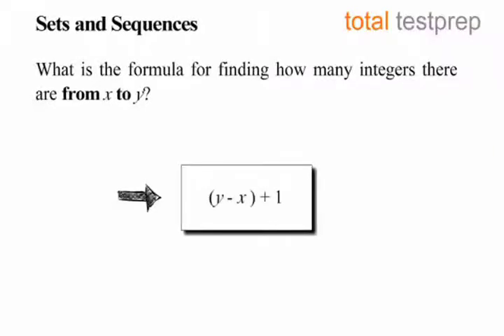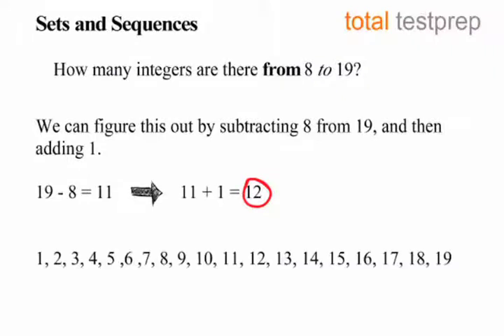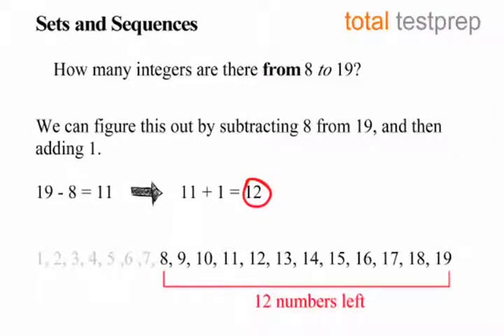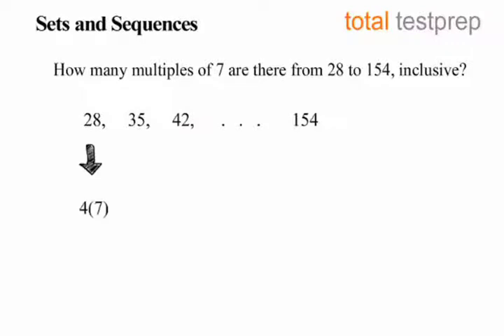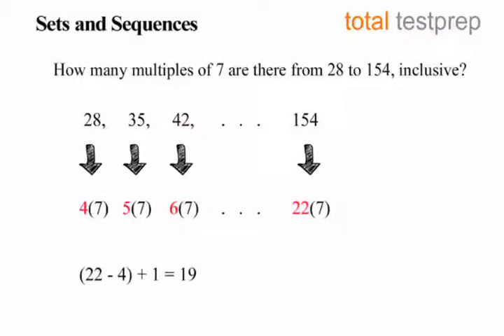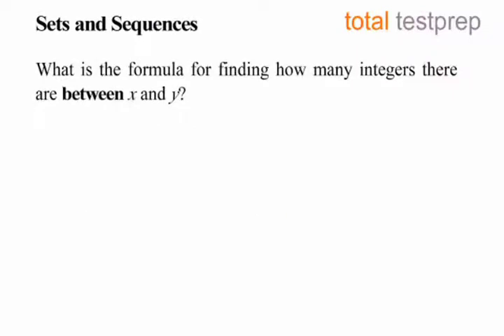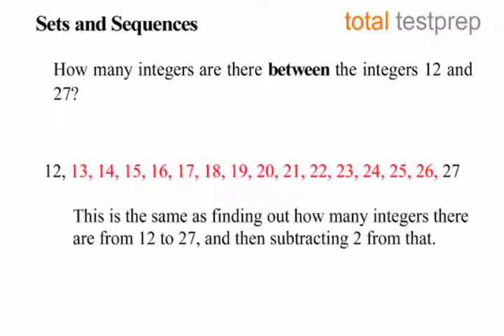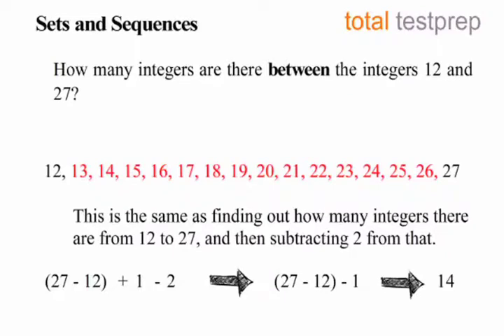counting numbers in a sequence